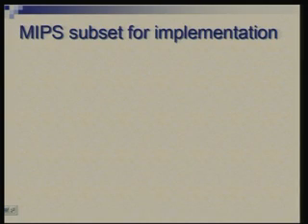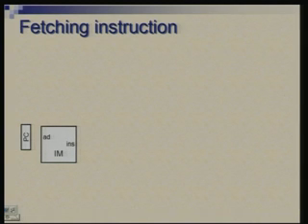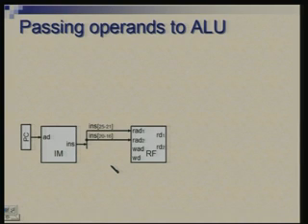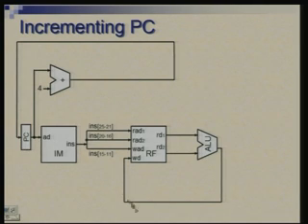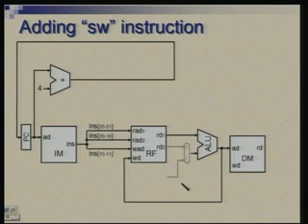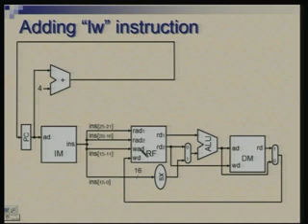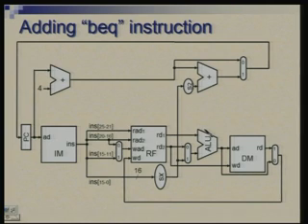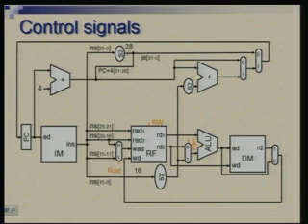Lecture -18 Processor Design